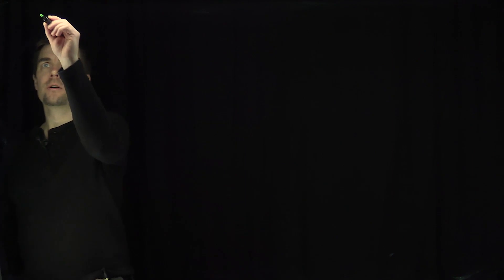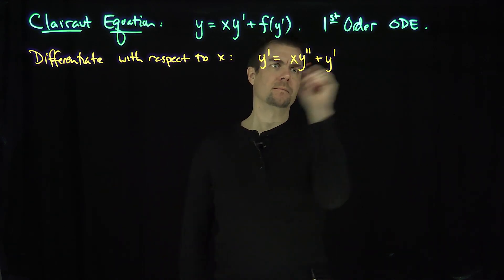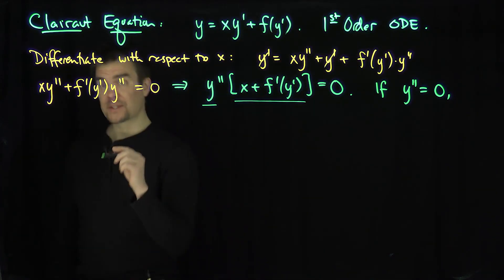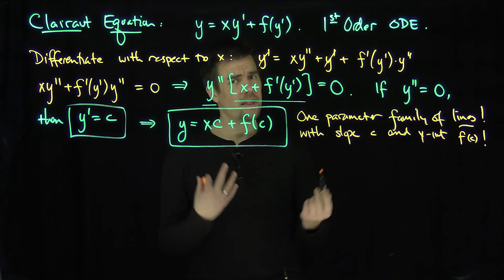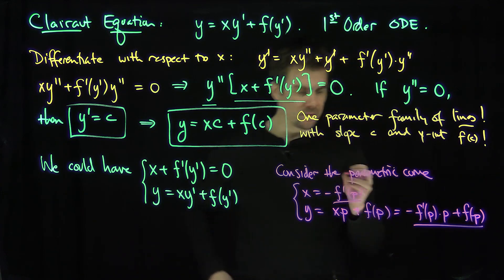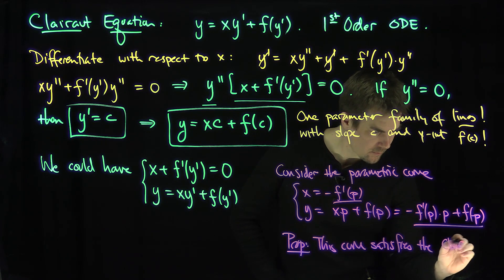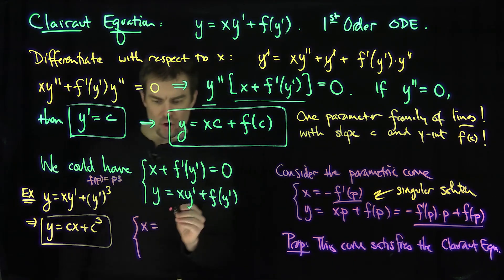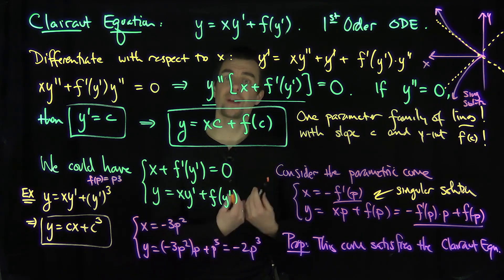The Clairaut Differential Equation and Singular Solutions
We solve the Clairaut Differential Equation. This is (in general) a nonlinear first order ODE which has a one parameter family of straight line solutions. The remarkable fact is that there is a parametric singular solution which envelopes the one parameter family.